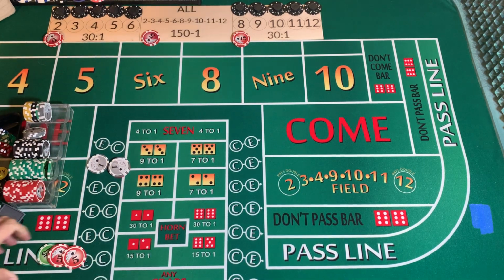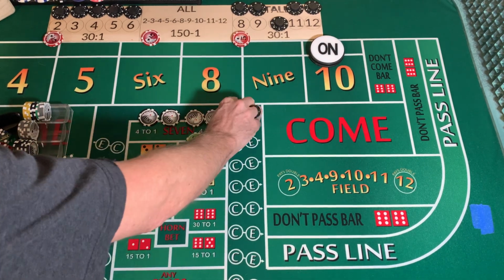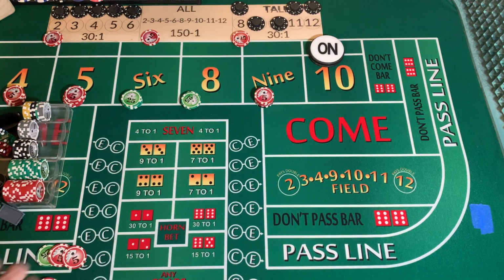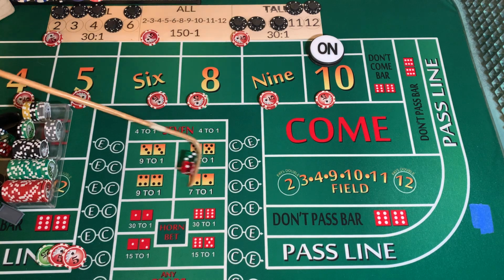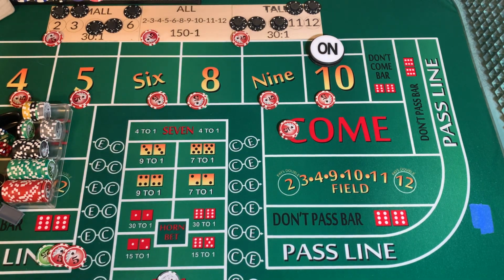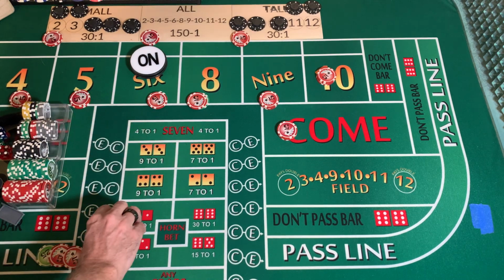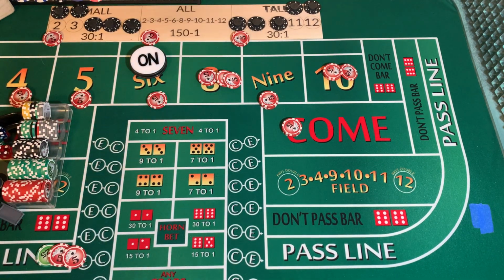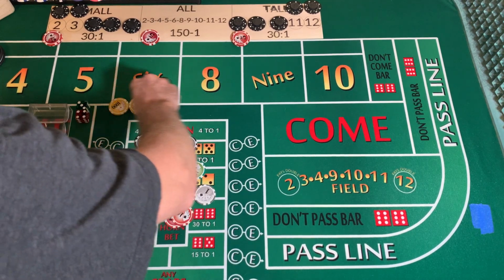2/7-ep.31-stick with your goal-up $300+